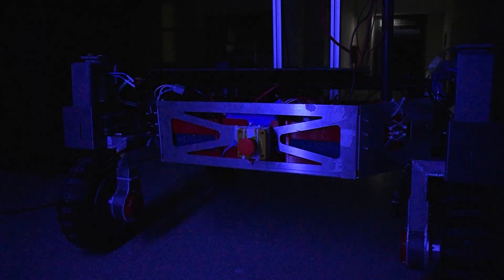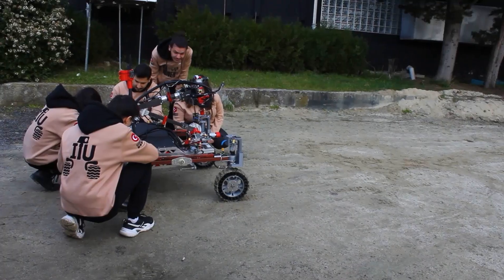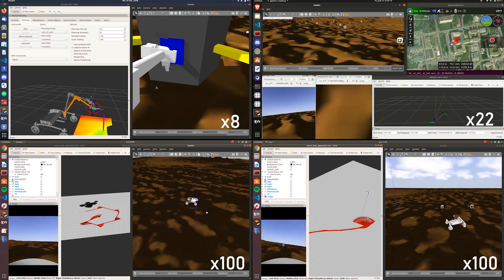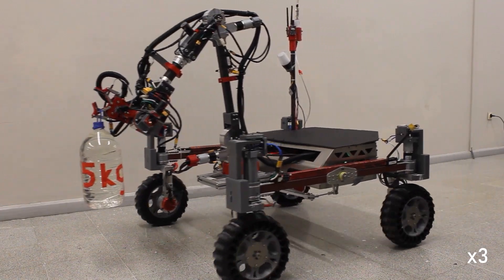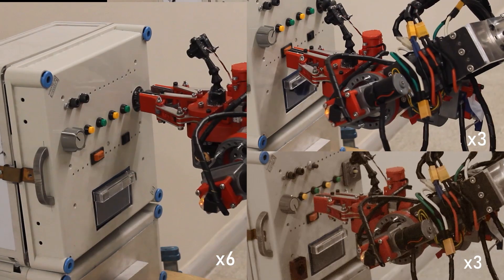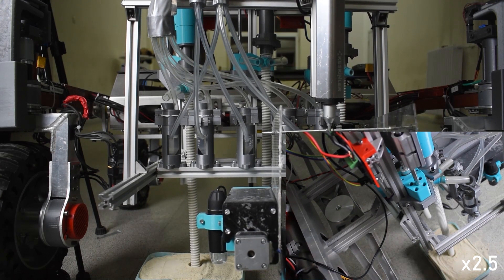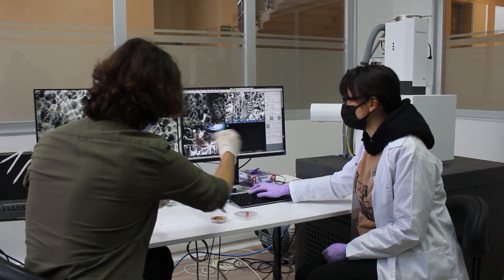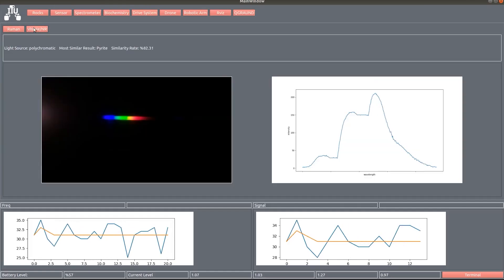ITU Rover Team | University Rover Challenge SAR 2022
As one of the most successful international project teams of Turkey, ITU Rover Team proudly presents its 6️⃣th generation vehicle!

ITU Rover Team is a project team that consists of students who design and produce Mars exploration vehicles since 2016, with a rising success rate as well as being one of the rare multidisciplinary teams that include students from all of the engineering and architecture faculties of ITU — the world's third-oldest technical university.

We create global values while developing the national industry, to be a pioneer in the formation of youth interested in space and robotics in this process. As a project team, we believe that great achievements are more than creating robots, hence contribute to a future where efficient robots emerge, and support anyone 'Curious Enough' to achieve great things in this path.

00:00 — Introduction
00:10 — How Does the Rover Move?
01:13 — Long Range Communication
01:42 — A Multi-skilled Robotic Arm
02:55 — A Decision-making Rover
03:30 — Discovering Life on Mars
05:00 — Our Supporters